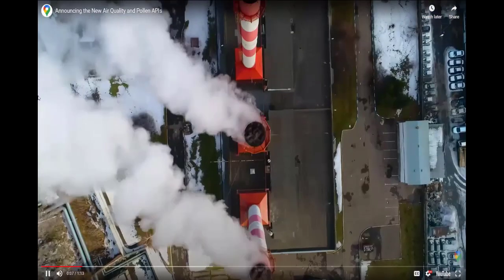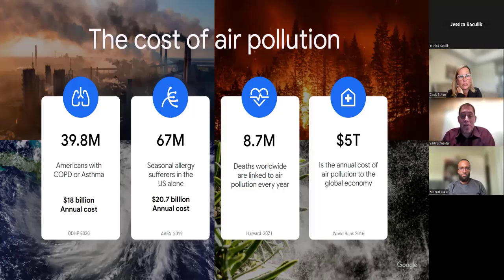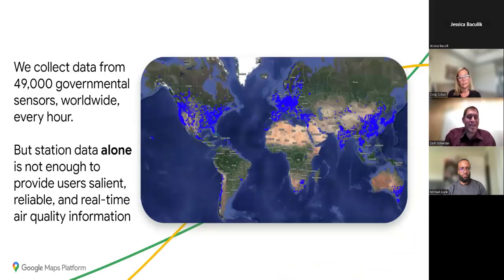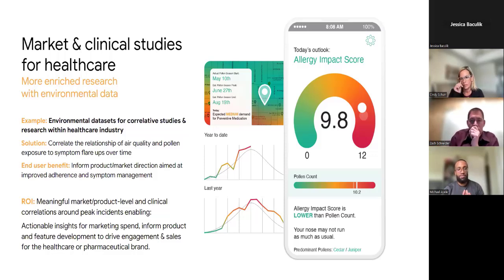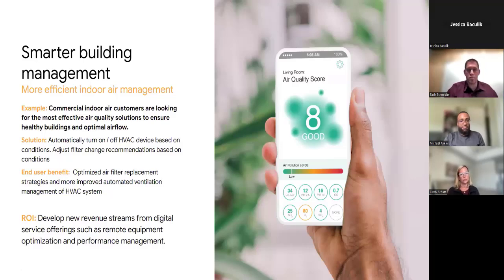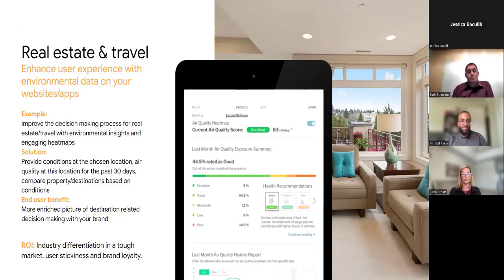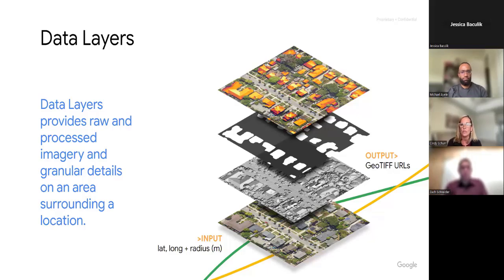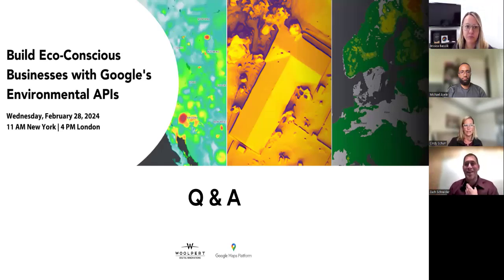From Insights to Action: Driving Customer-Centric Sustainability with Google Maps Environmental APIs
Ready to chart a more sustainable course? Dive into the power of the groundbreaking Google Maps Platform Environmental APIs – Solar, Air Quality, and Pollen – your keys to unlocking a wealth of environmental data and crafting transformative customer experiences.
What you’ll gain:
• Understand how these APIs empower you to be a part of a greener future.
• See demos and real-world use cases from similar businesses, inspiring you to build climate-conscious tools and engage your customers.
• Leave equipped with tangible strategies and resources to implement these APIs in your own business, driving immediate impact and a brighter future.